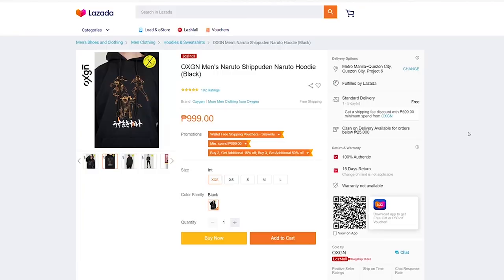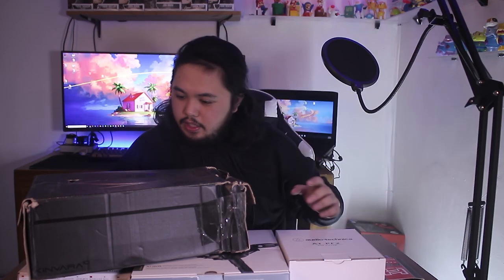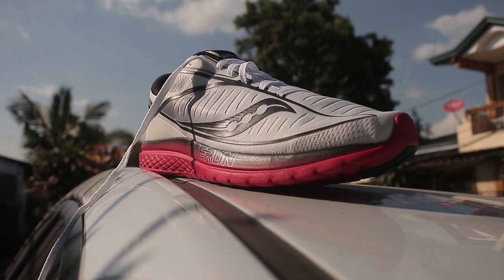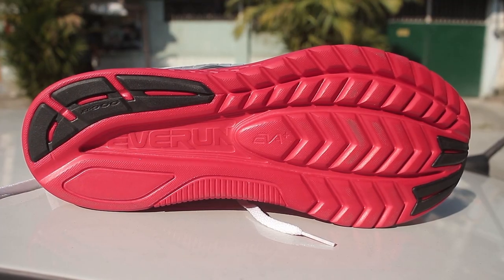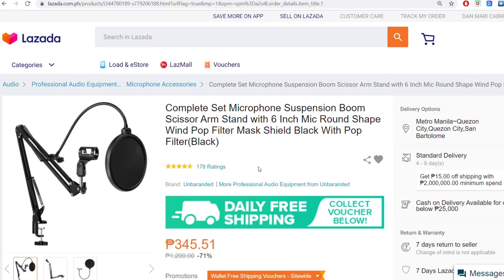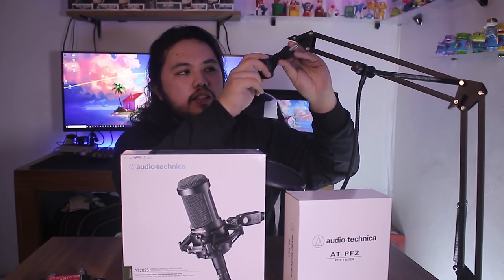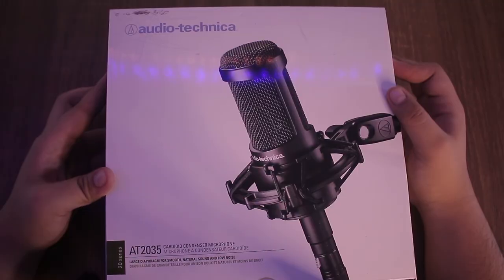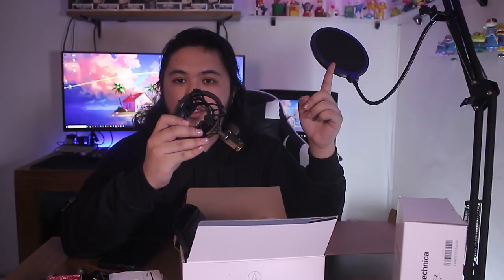D Unboxing - Home Studio Haul! AT2035, Scarlett 2i2, and the Kinvara 10!!!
In today's episode we are D Unboxing our haul for our home studio setup, plus an unexpected running shoe from Saucony. This is not a full in depth review of the items. I still need to study and master each equipment before I can give my thoughts. I just want to share with you the new upgrades we are doing in this YouTube channel. But hey, if you are looking for full detail reviews of the items I have unboxed here are some videos I recommend before buying one.

Audio-technica AT2035 - try to message the nearest JB Music in your area.

Special thanks to:
KuysKent
JB Music Trinoma Branch

​Gears Used:
Canon 700D
18-55mm 3.5 Kit Lens
Yongnuo 300 Led light
18'' Ring Light
Boya M-1 Lavalier Microphone

If you are new to my channel pls don't forget to support by